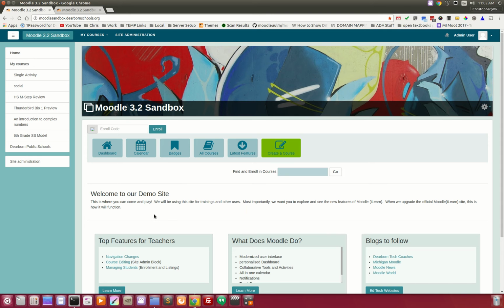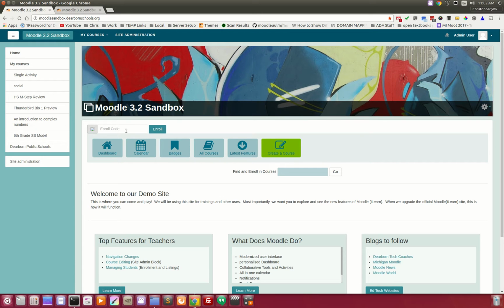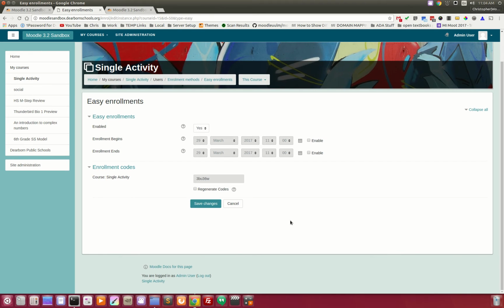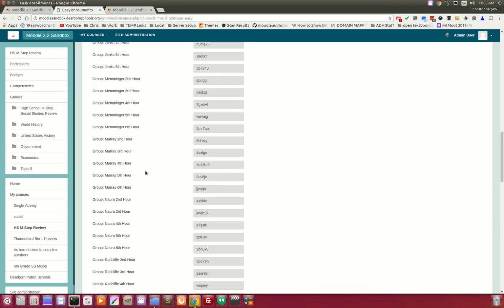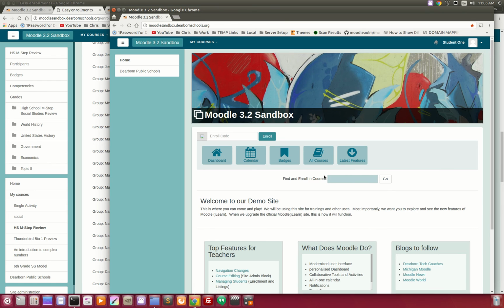Easy Enrollment for Moodle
Take a peek at a brand new plugin being developed by Dearborn Public Schools to make enrolling in courses super easy for K-12.  Tightly integrated with our Fordson theme.